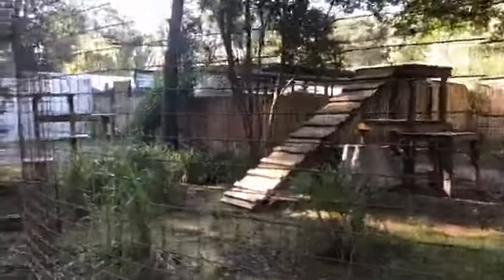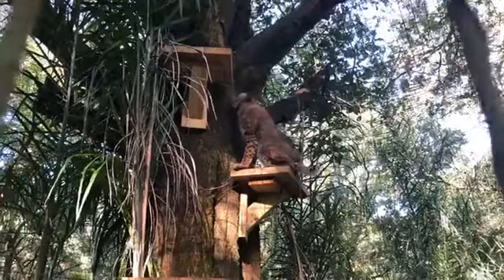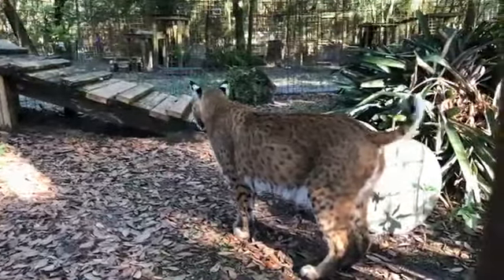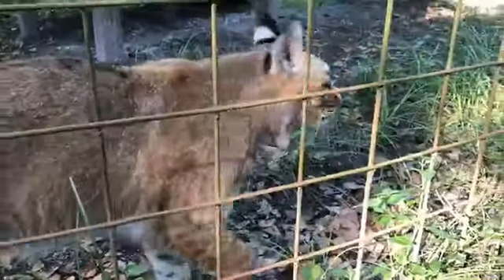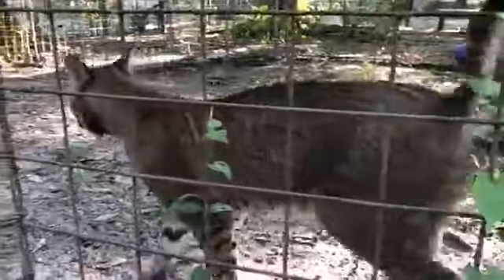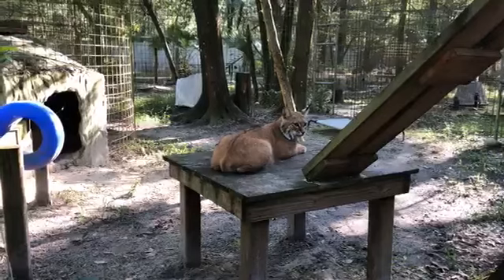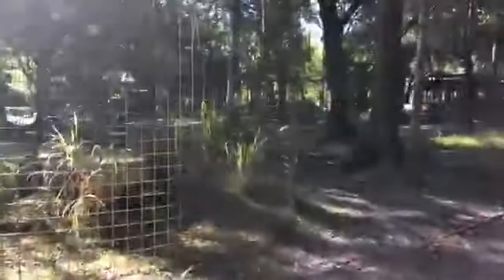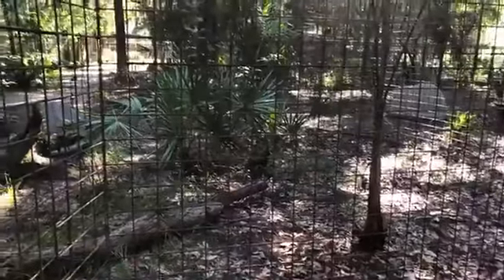Morning Walkabout with Brittany at Big Cat Rescue 06 15 2020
See daily updates with photos and videos at BigCatRescue.org

Cats Featured: Moses & Bailey Bobcat, Philmo Bobcat, Shiloh Bobcat, Gilligan the Canada Lynx, Smalls Bobcat, Flint Bobcat, Dryden Bobcat, Nabisco Bobcat, Running Bear Bobcat, and Breezy Bobcat!

Q&A at Big Cat Rescue- Follow along as Keeper Brittany shows you many of the Tigers, Lion, Leopards, Jaguar, Cougars, Lynx, Servals, Bobcats, Savannah Cats and an Ocelot that call Big Cat Rescue home!

Wildcat Walkabout at Big Cat Rescue in Tampa, FL where we will visit with rescued lions, tigers, leopards, bobcats and more!

You can learn about all the cats at Big Cat Rescue at: BigCatRescue.org/CatBio

You can donate to the cats at NO COST TO YOU when you select BCR as your charity on Amazon Smile and shop Smile.Amazon.com instead of Amazon.com. It is exactly the same as regular Amazon EXCEPT when you use the Smile URL Amazon donates .5% of your purchase to BCR. It's added up to over $89,000 for the cats!